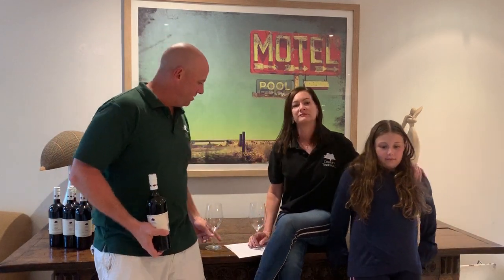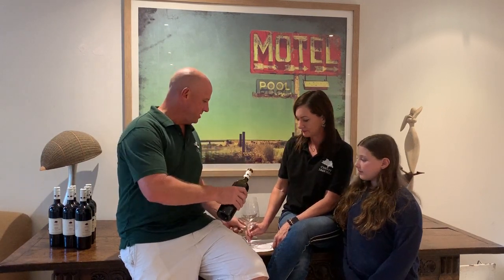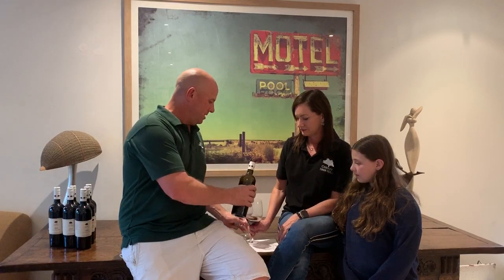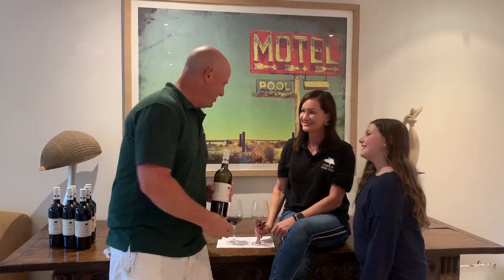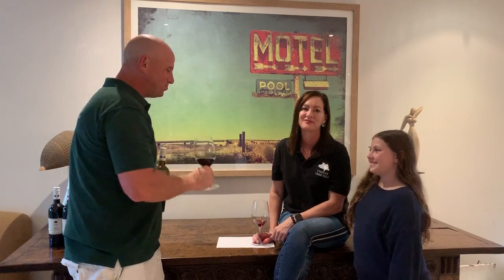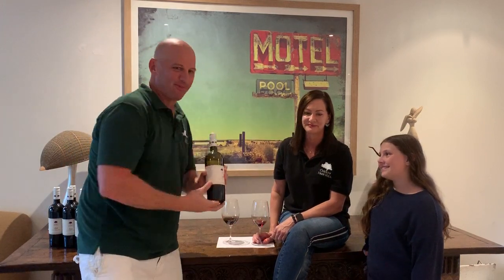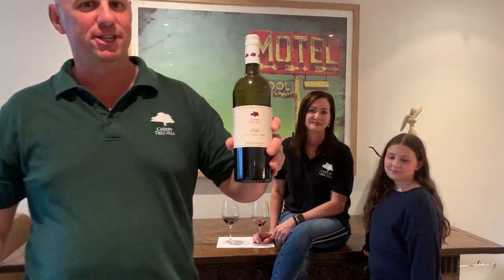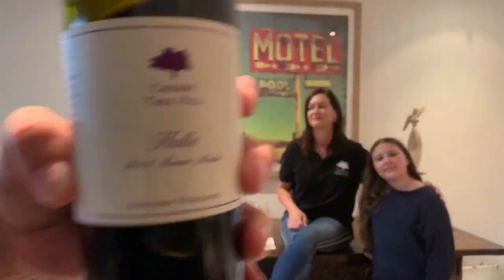2014 Halle Virtual Tasting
A guest appearance from Halle herself helping out mum and dad with the tasting!!